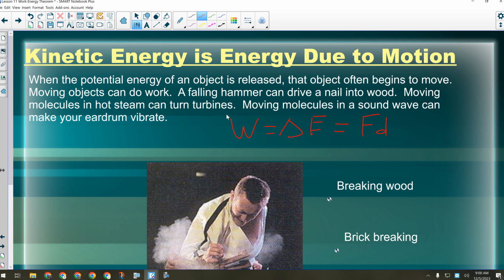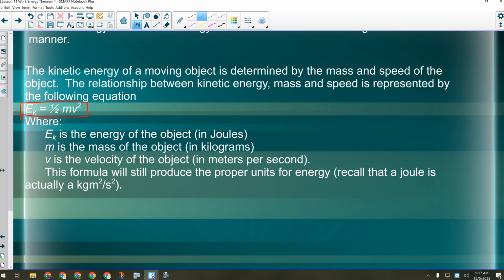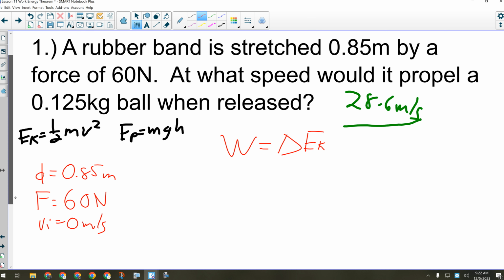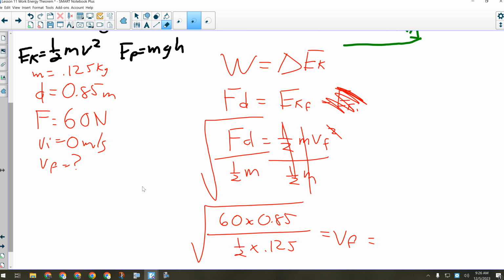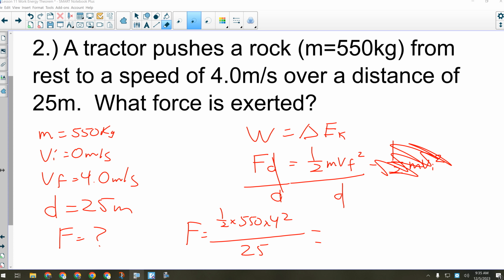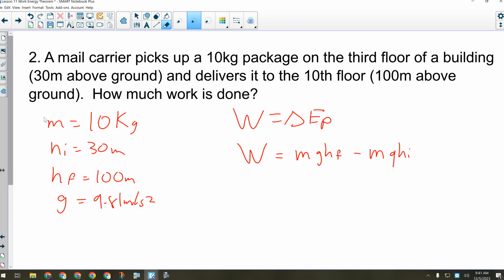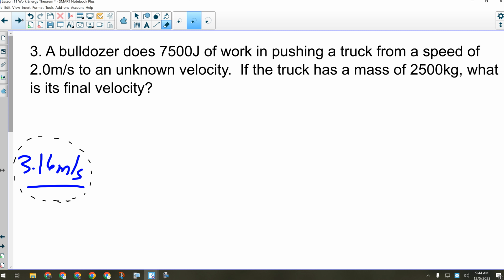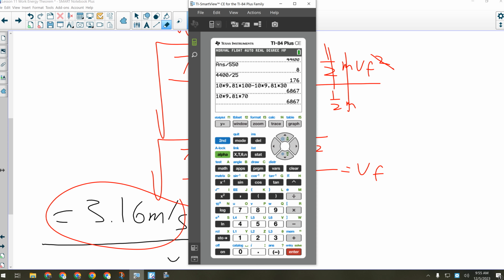Science 10 Physics Lesson 11 Work Energy Theorem Part 2